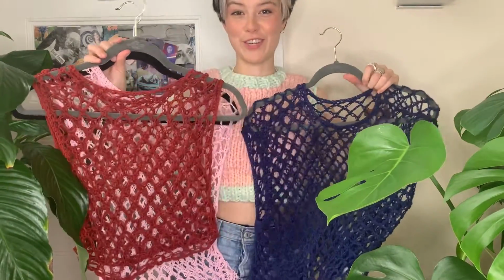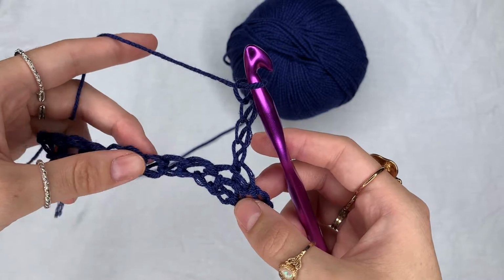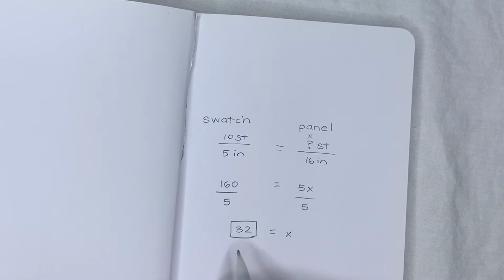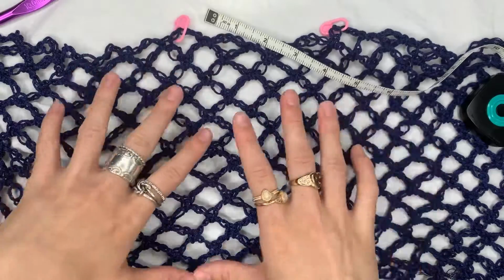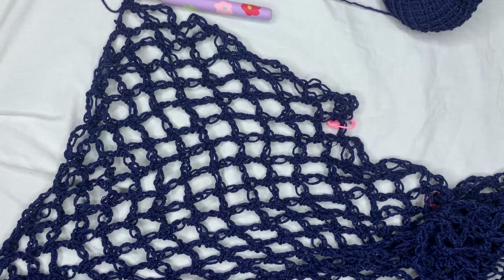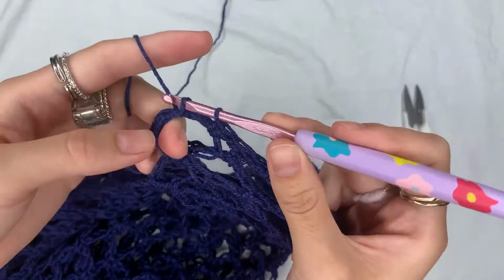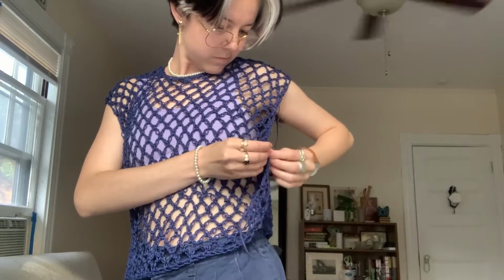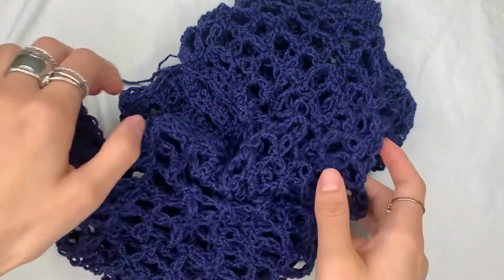EASY crochet mesh tank top tutorial diy | Made in the Moment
if you make this and post about it please tag me @made.in.the.moment on Instagram and TikTok!

Yarn I used:
Navy blue
Stitch and Story Daydreamer Cotton

Red
Lionbrand 24/7 cotton

Pink
Hobbii Cotton King Cone

Timestamps:
00:00 Intro
00:44 Materials
01:22 Swatch
05:48 Measurements
09:13 Starting the front panel
10:00 Neckline shaping
14:41 Connecting the panels at the top
17:33 Neckline edging
21:21 Connecting the sides of the panels
23:38 Armhole edging
24:25 Sc row on the bottom edge
26:01 Finished product